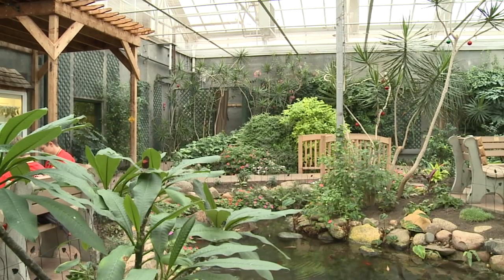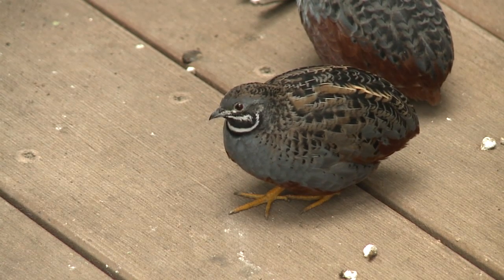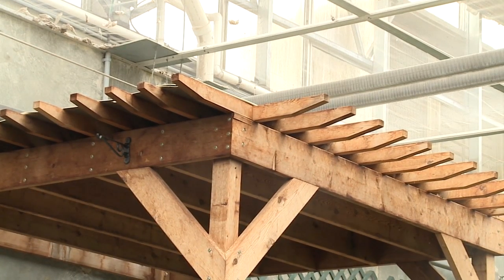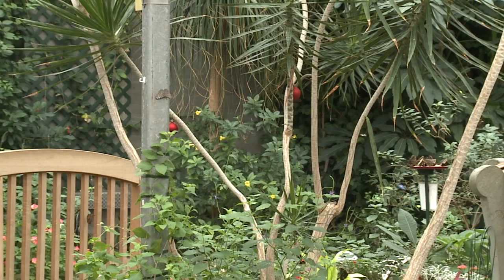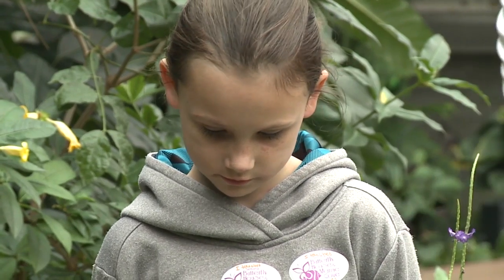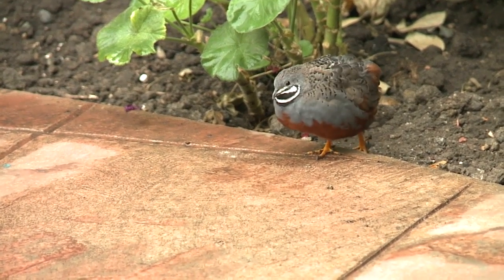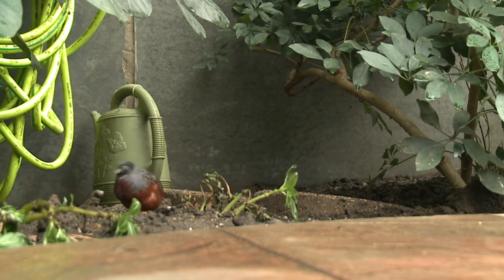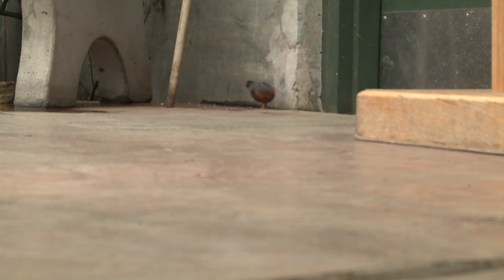Butterfly House pest control is for the birds